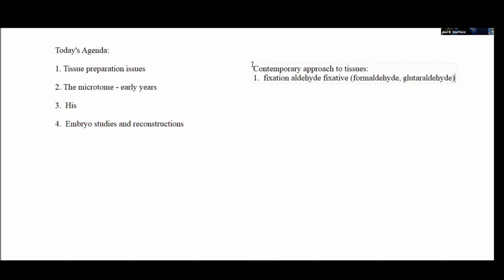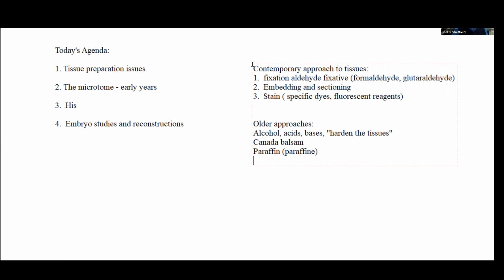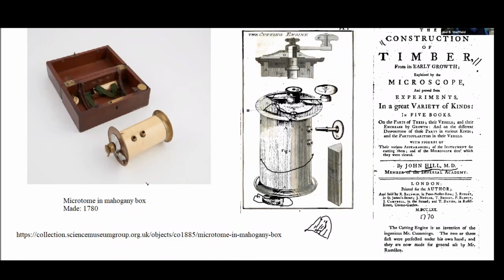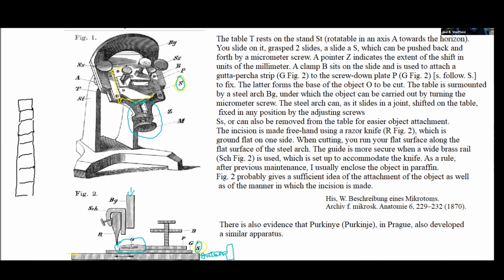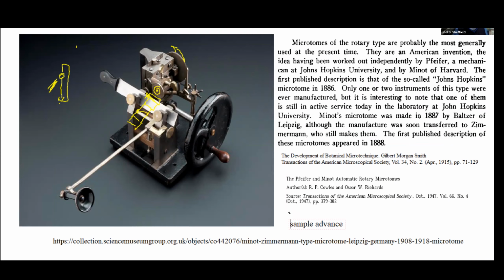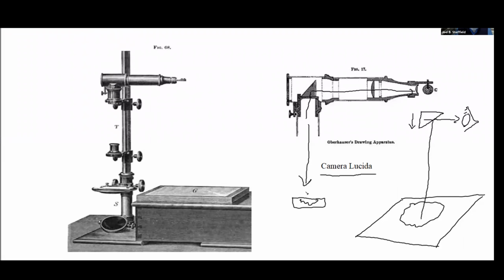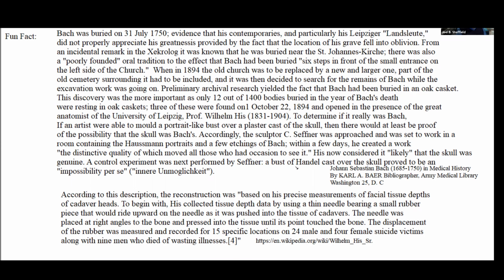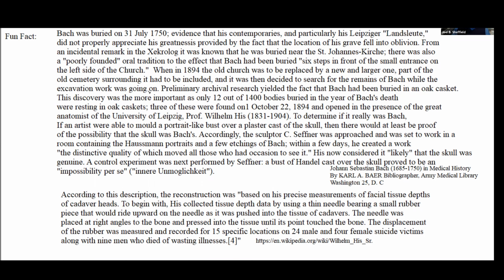11 - Microtomes, Wilhelm His, J.S.Bach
A discussion of early forms of microtomes, a portrait of Willhem His, and a digression to J.S.Bach

One of a series of talks derived from presentations in Spring of 2021 offering a personal view of the high points in the history of microscopy from 1660 to the recent present.

Isis , Sep., 1999, Vol. 90, No. 3 (Sep., 1999), pp. 462-496 Hopwood – models in wax.

Joel Sheffield, Ph.D.
Emeritus Professor of Biology
Temple University, Philadelphia, PA